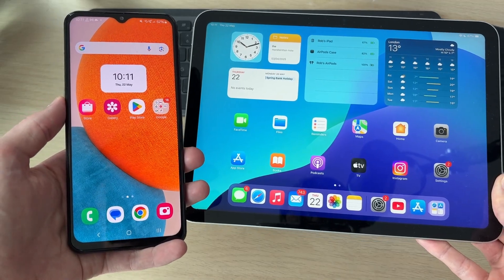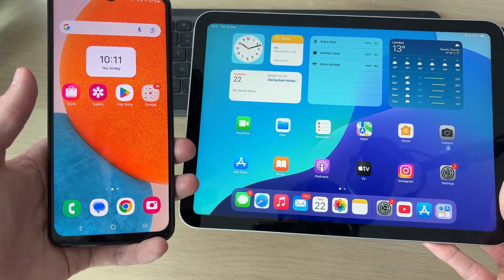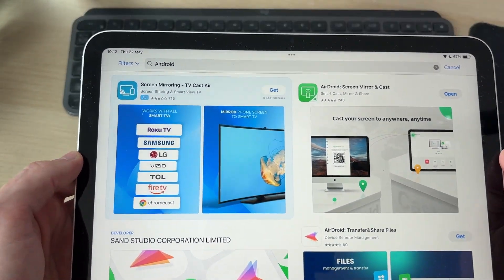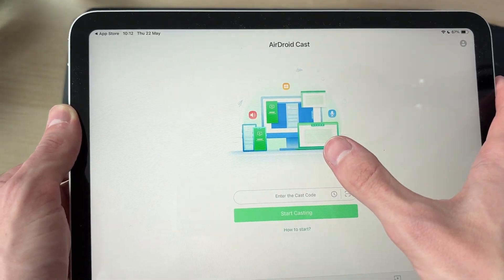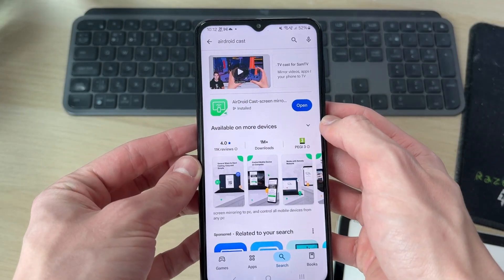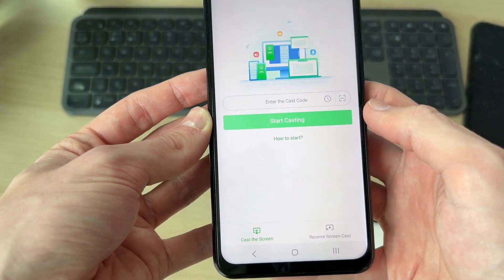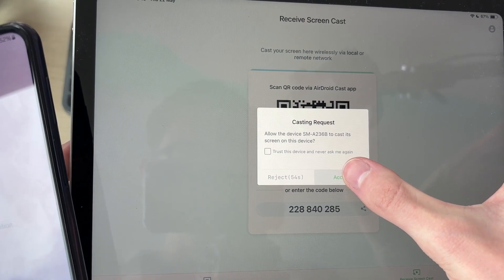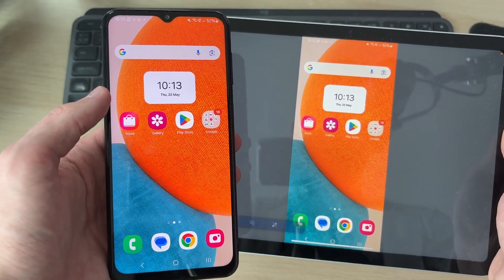How To Mirror Android To iPad - Full Guide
Learn how to mirror android to ipad in this video.

GuideRealm